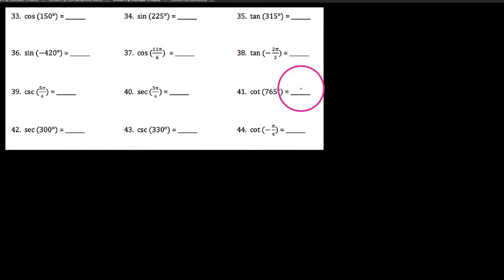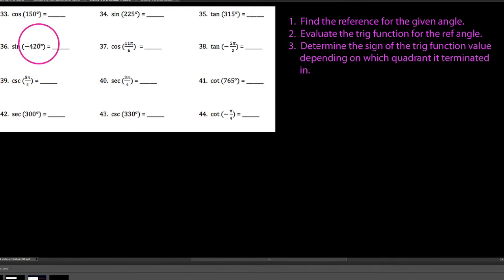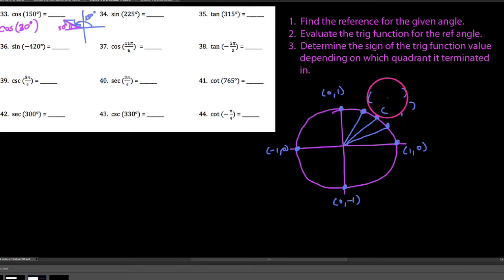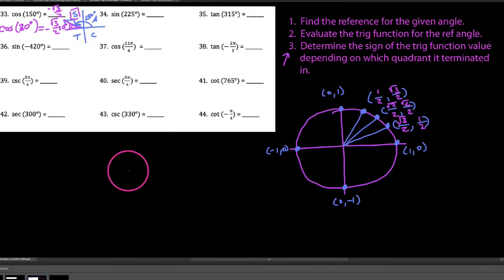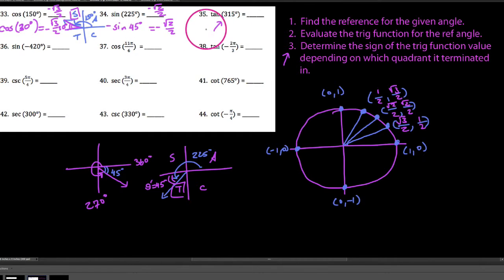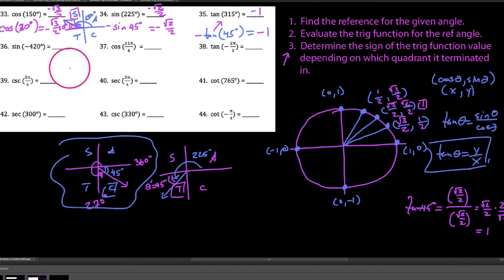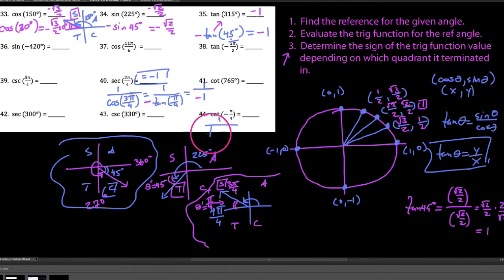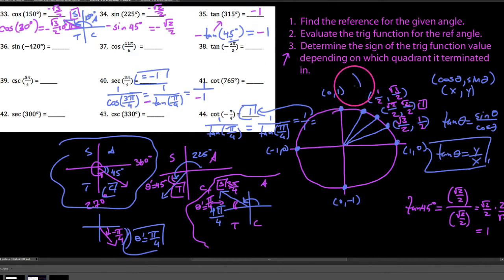HA2, Worksheet 9.3, Video #3, Evaluating trig functions using reference angles